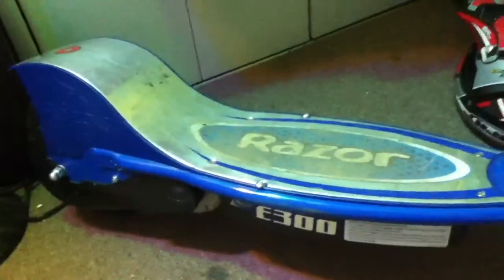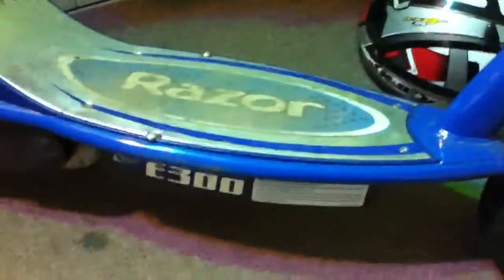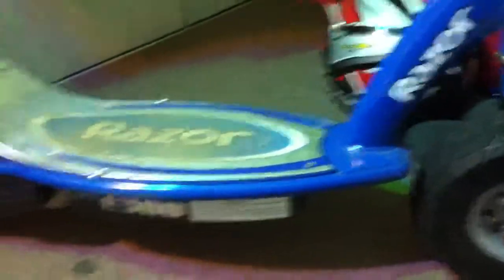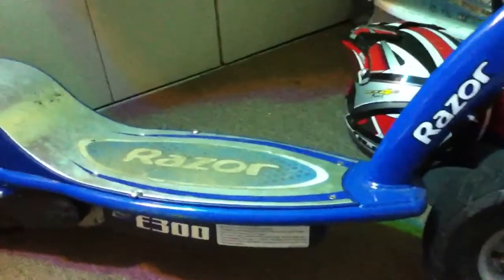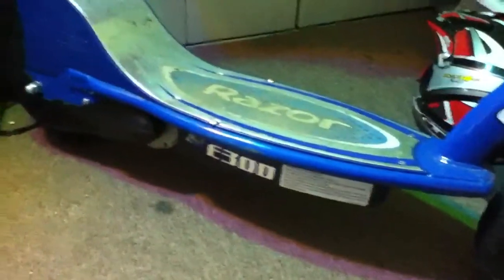razor E300 review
the review on the razor e300electric scooter